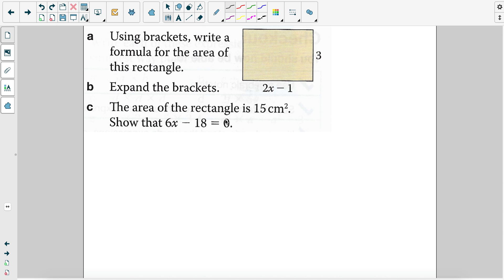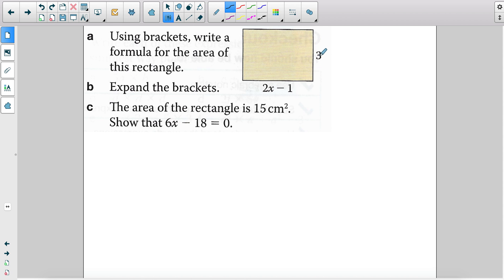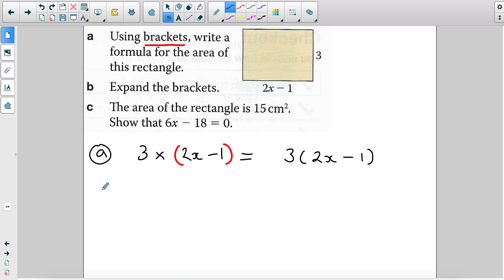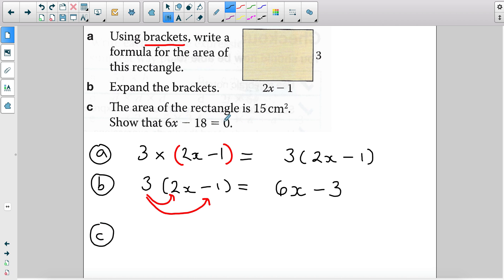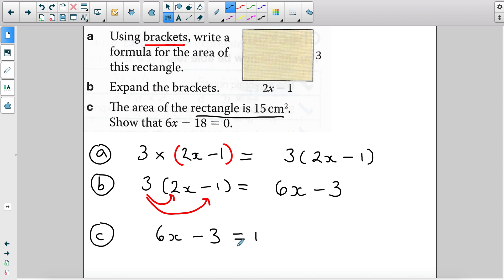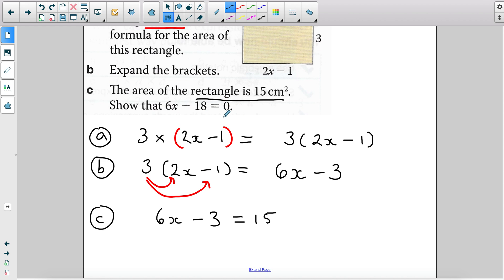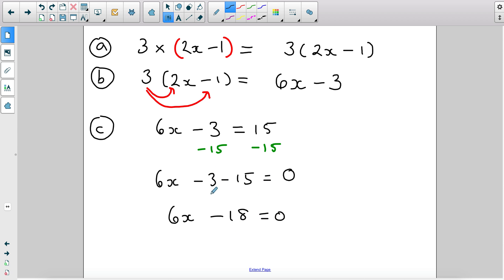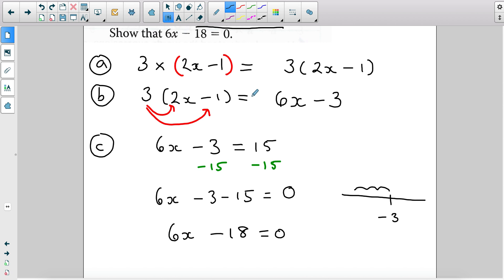Expanding Brackets (Problem Solving)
Video is intended for Grade 9 classes, that completed the chapter on expanding and factoring expressions.

Application used: SMART Notebook
Question extracted from AQA GCSE 9-1 Foundation book.